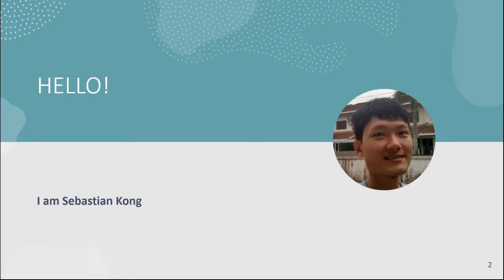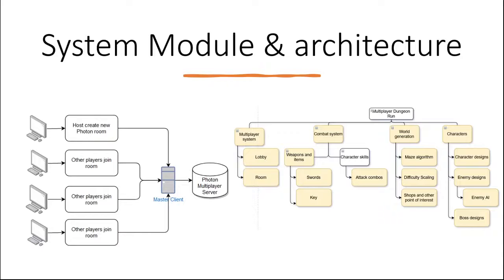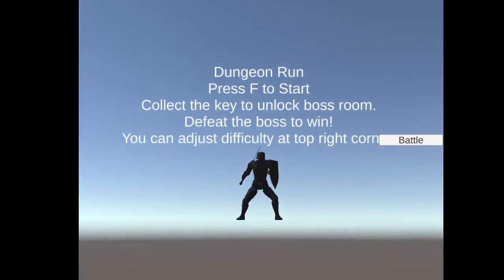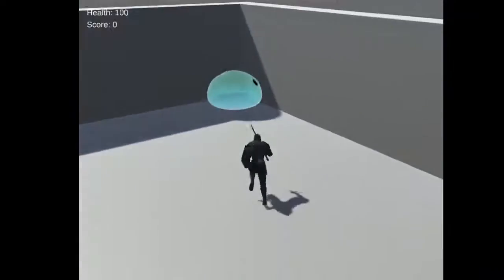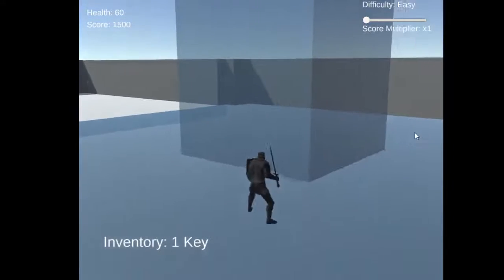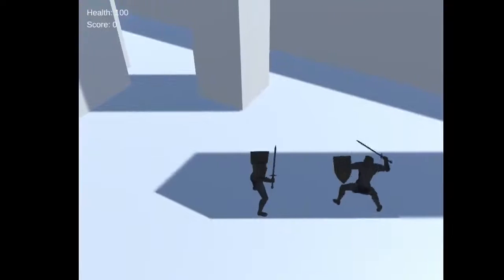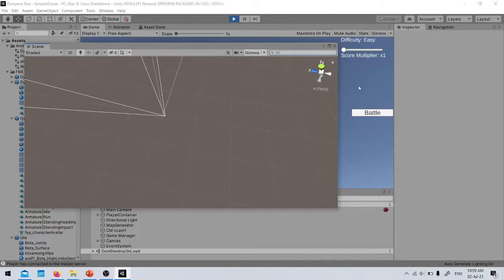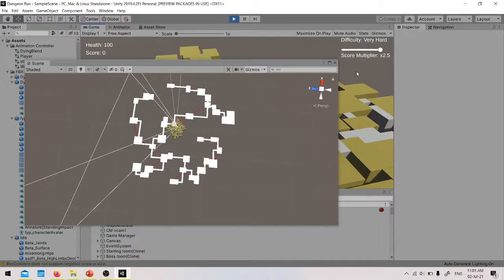GM012 | Multiplayer Game Development with Unity 4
by SEBASTIAN KONG NIAN YII

Multiplayer Dungeon Run is a multiplayer game that can be played with friends. Killing slimes and hitting high scores with friends through a randomly generated dungeon can be addictive. Video games are very common in this era and gaming industry is thriving more than ever. Although there are a lot of games had already existed in the market, people are attracted to new games that are innovative and thus it has a strong market. The main motivation of this project is to make a game that is fun for friends to play together and help to release stress when needed. The primary objectives of this project are to solve some of the problems that exist in current games in the market such as co-op games are being repetitive, the frustration and stress that comes from co-op games due to players not working well together in teams and the act of "griefing". The project aims to overcome these issues by implement different strategies to each problem: RNG (Random Number Generator) elements, reducing difficulty and punishment of death. This project will be using Unity as the game engine and Photon as the network solution. This project expected to be playable online where 4 people can connect and play. By playing this game, players can practice and develop skills such as eye-to-hand coordination, communication skills and cooperation. The project will be based on 3 existing games which are Dragon Nest, Phantasy Star Online 2 and Minecraft. The project analysis is done by using the Game Design Document. Agile development using Kanban Board is used as the project development methodology.